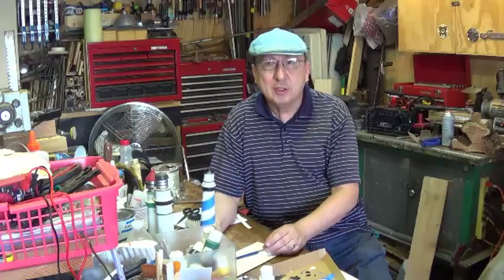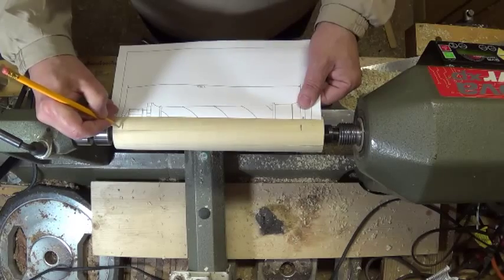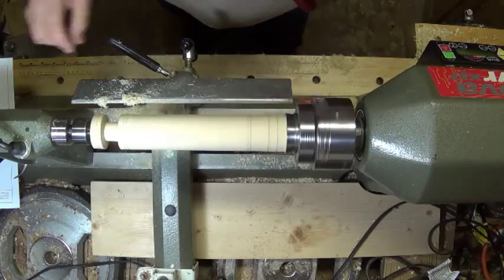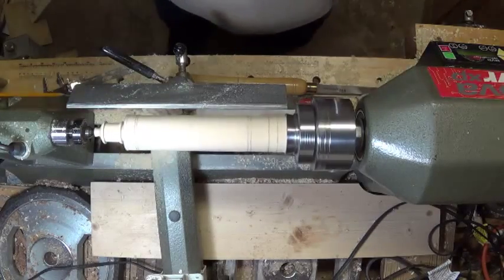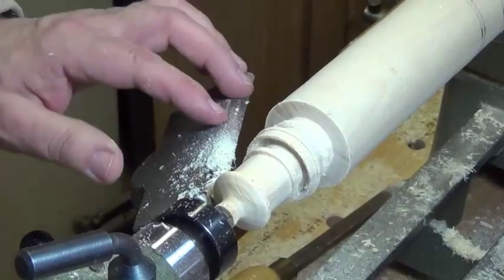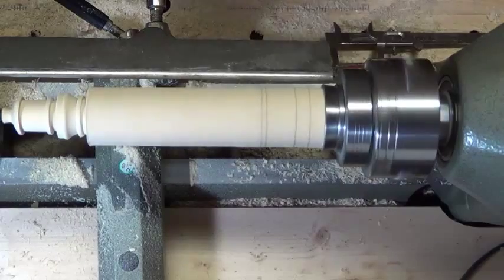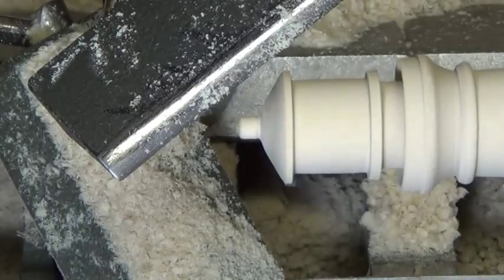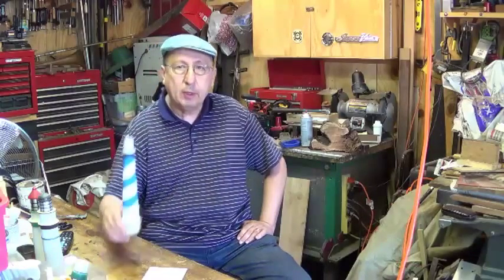Turning a Lighthouse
This video shows how to turn a 9 inch lighthouse from a blank made of poplar wood. Great project for a bedan.